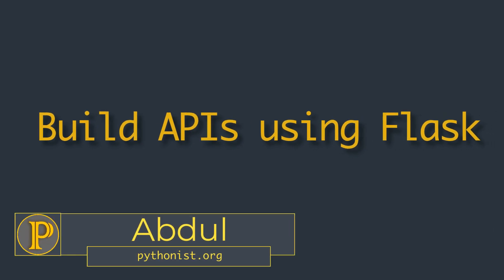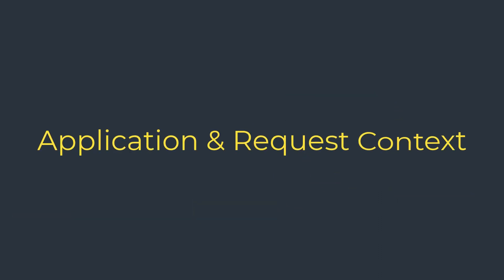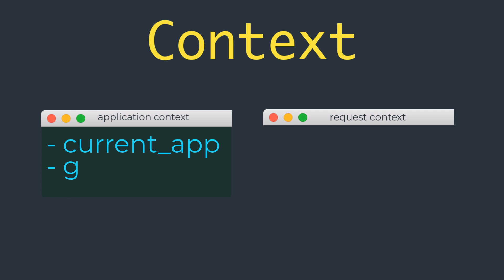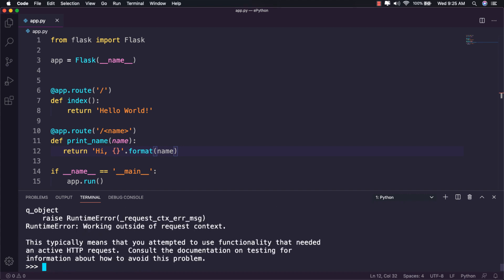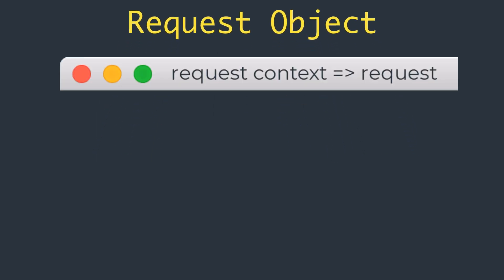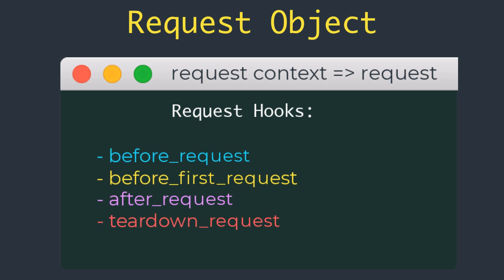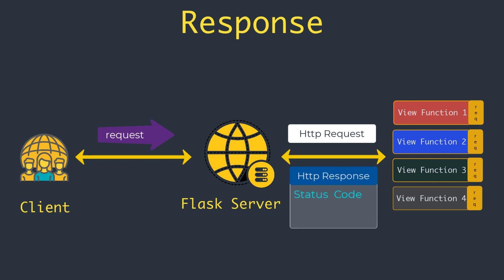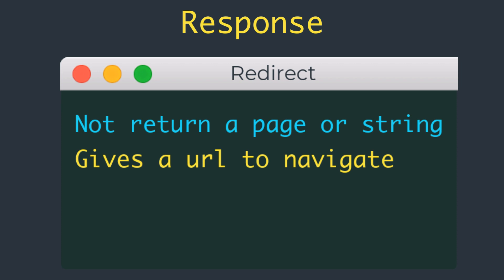Request and Response cycle in Flask | Build modern APIs - Part 3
It’s really important to understand how flask takes the request and give the response back and what happens between these stages? So, In this video, we talked about Application & Request Contexts, request dispatching, and the Response object. We will also understand how HTTP Response can be generated with much customizations.